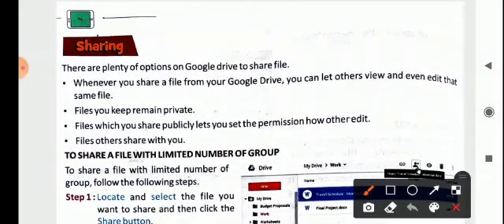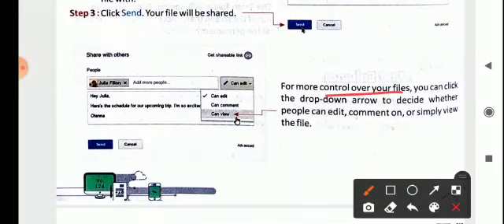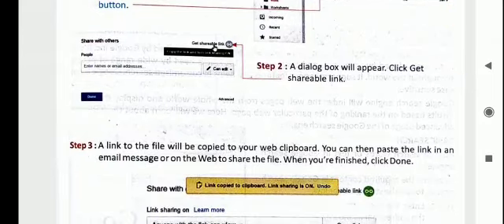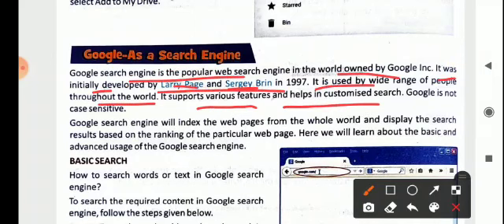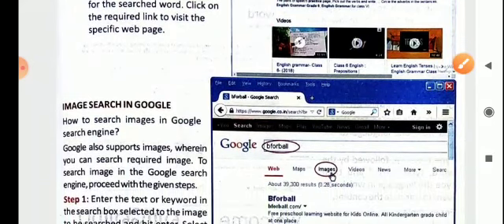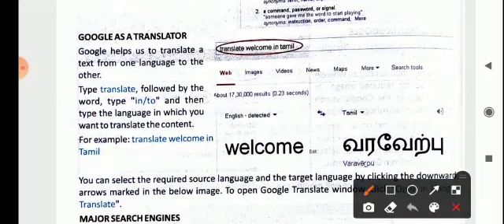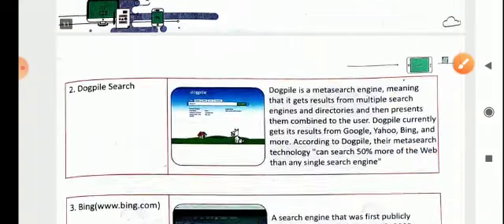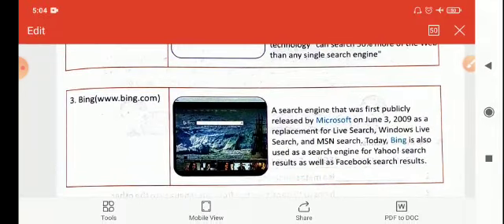Class VI Sub Computer Ch 10 Google As a drive and a search engine Video Part 2